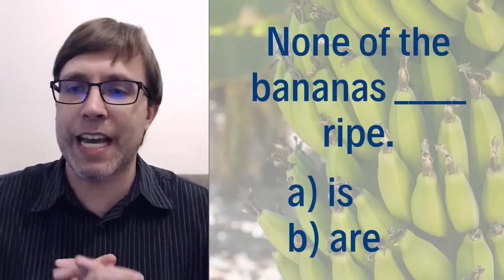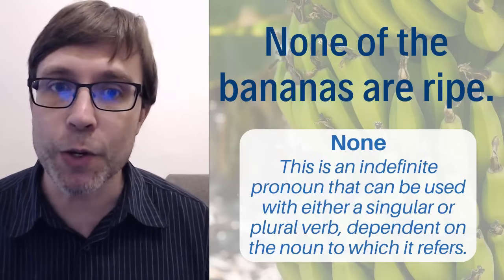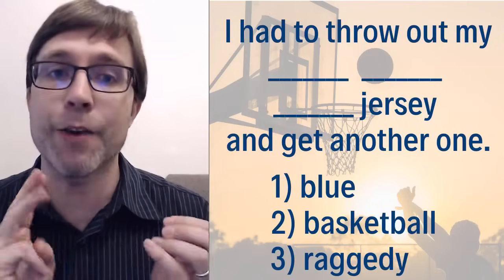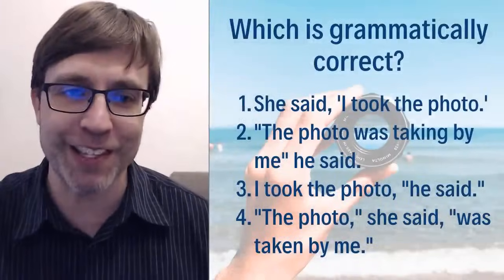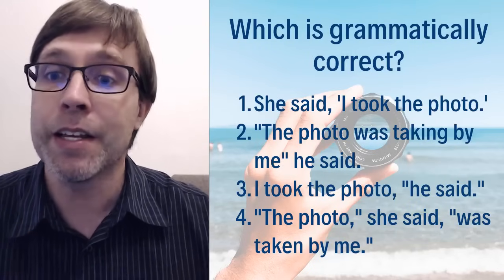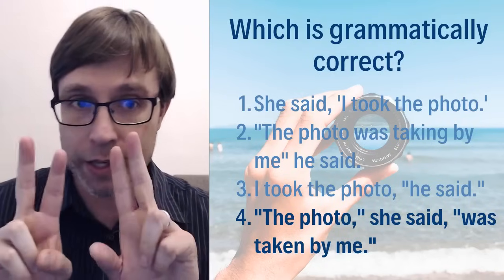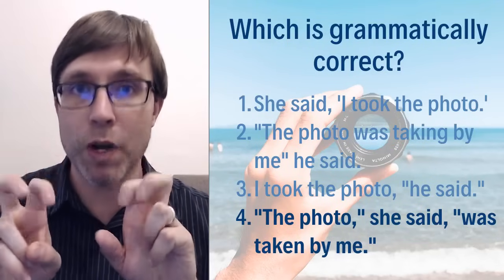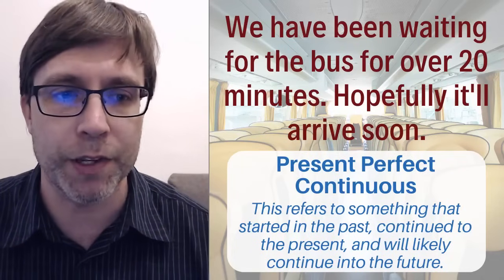CONFUSING GRAMMAR IN ENGLISH | Advanced Quiz Lesson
Let's face it. Grammar can be confusing at times. There's just so many rules to keep up with. So let's practice your grammar skills with an interactive quiz.

This is a great way to learn new grammar as well as review what you may already know.